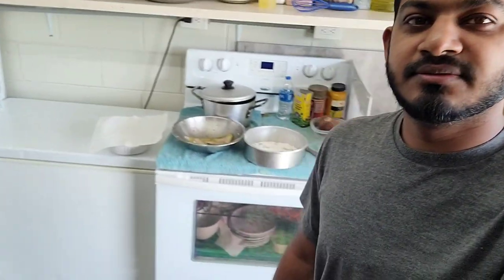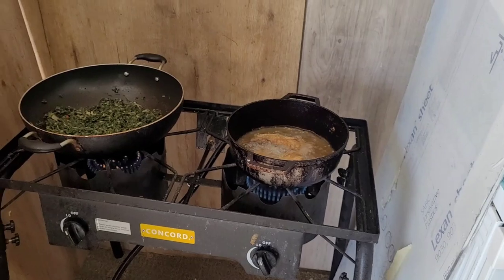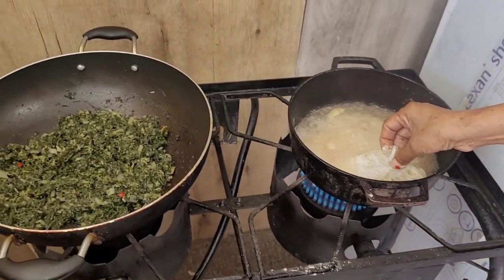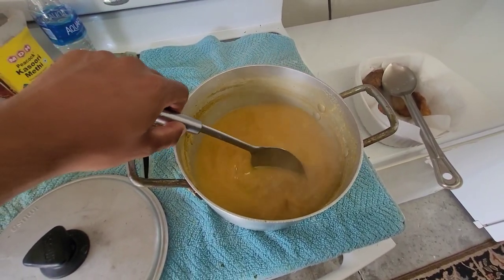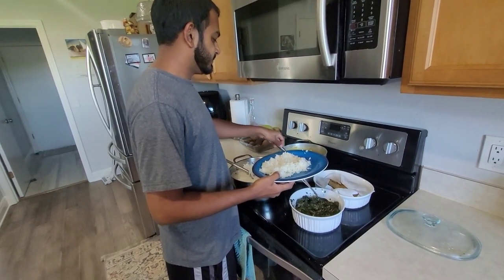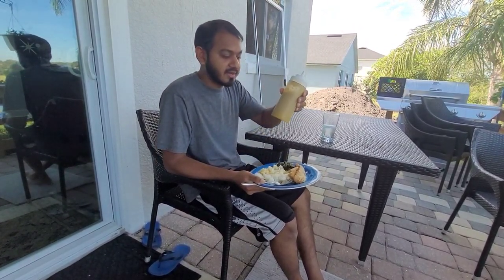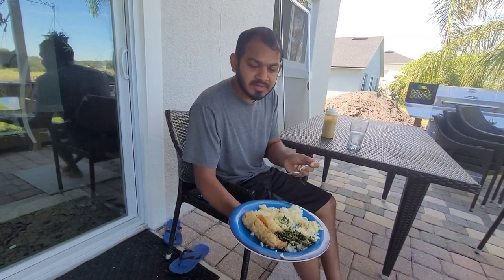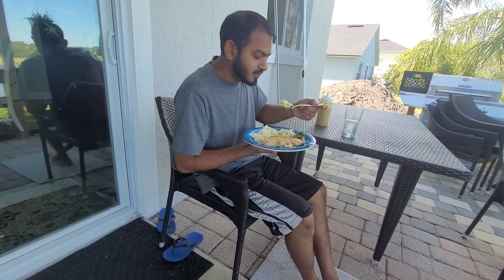Dhal And Rice With Bhajee And Fried Fish - Todays Lunch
A quick video of what my mom made for lunch today (Oct, 27, 2021)Dhal And Rice With Bhajee And Fried Fish

Follow Me On - Facebook @ Azim Rahamatali